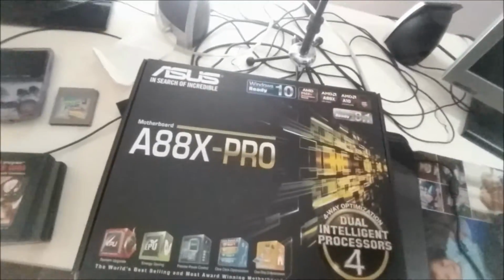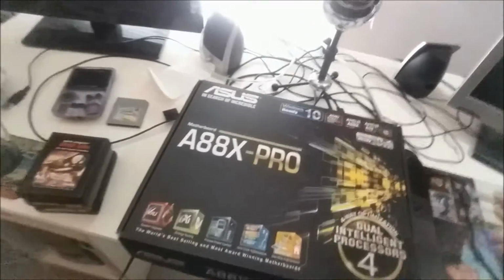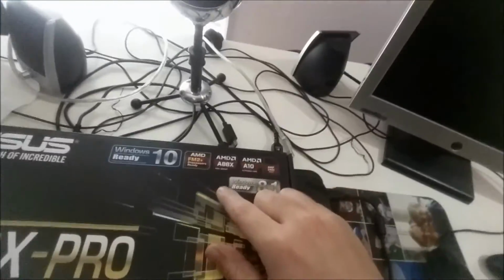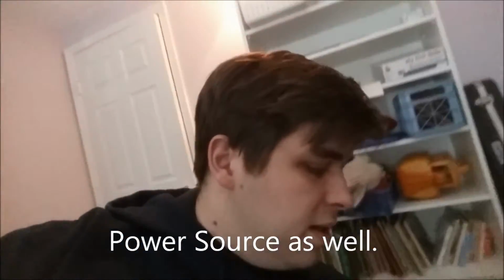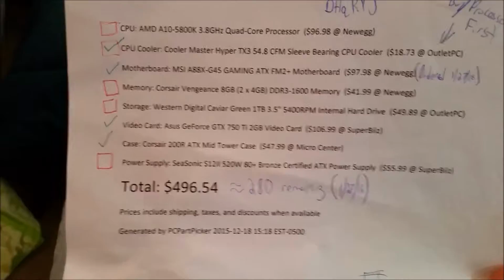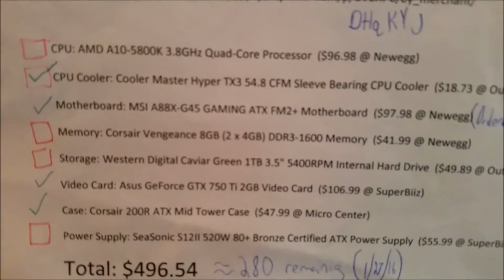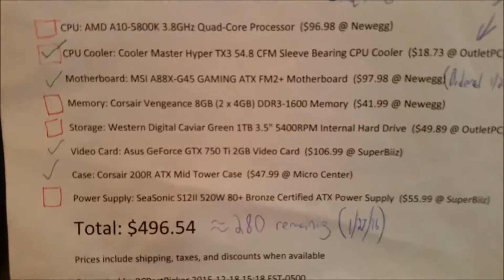Building a PC is not too expensive! - Motherboard Update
A quick update on my attempt to build a new gaming PC on 10 dollars a week.